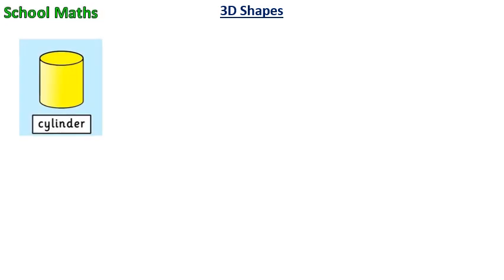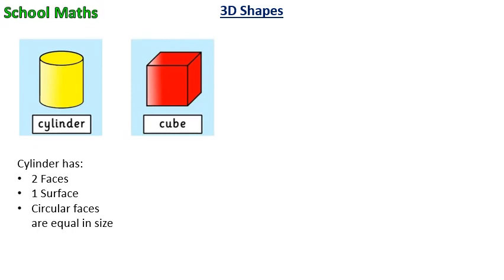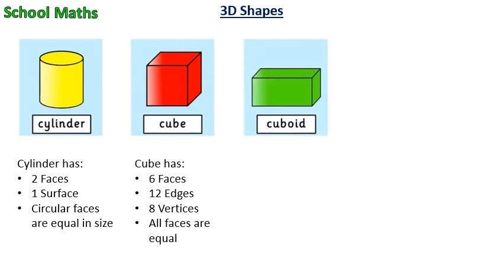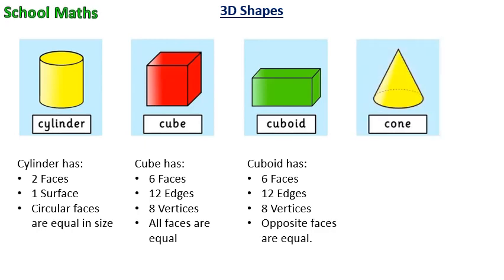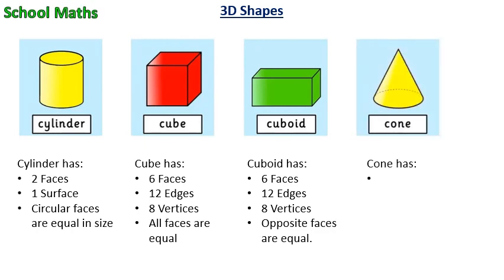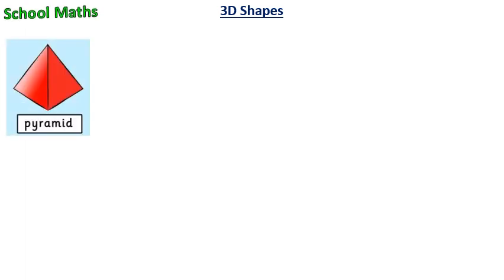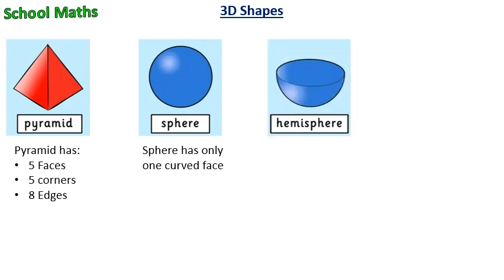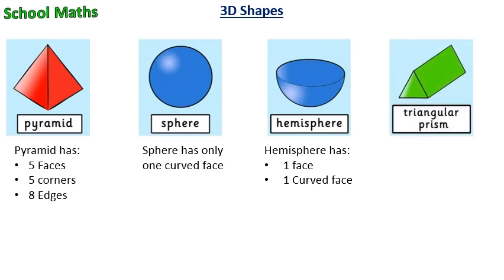Learn about 3D Shapes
Hello kids in this video I have shared the 3D Shapes and their properties. Kids of you want to know about it then please watch it. Then if you want to know about it then please go to my channel link and please watch those videos.